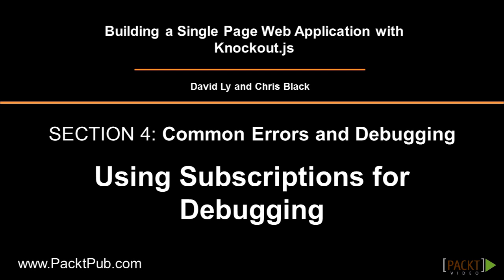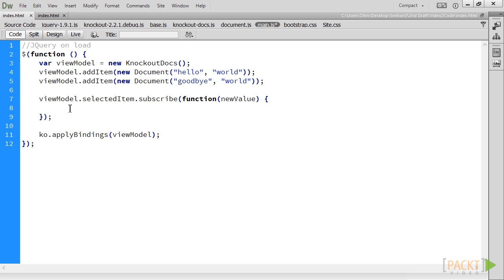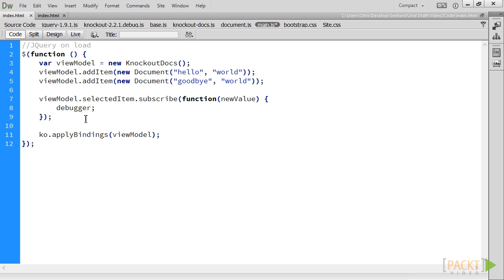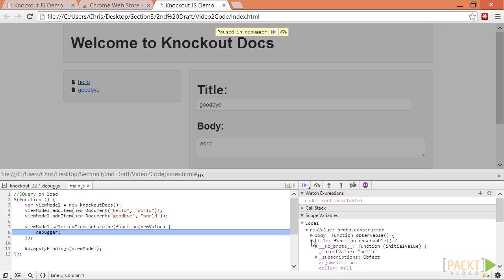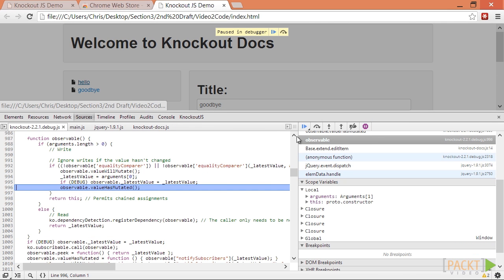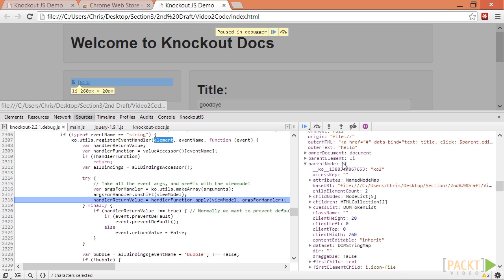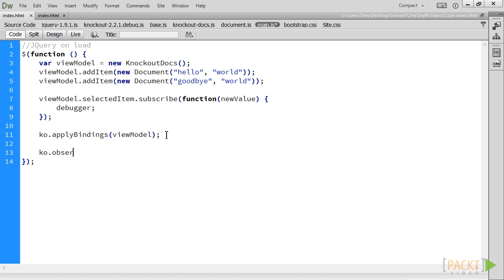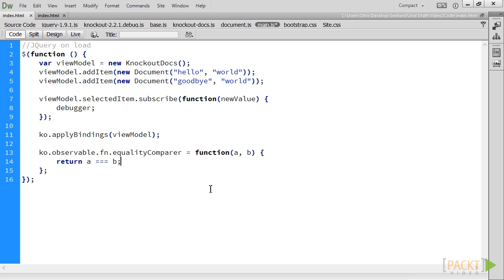Using Subscriptions For Debugging in Knockout.js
Part of 'Building a Single Page Web Application with Knockout.js' video series. For the full Course visit:

Sometimes we want to know when the value of an observable changed. Subscriptions along with the "debugger" statement can help us inspect the call stack when a value changes